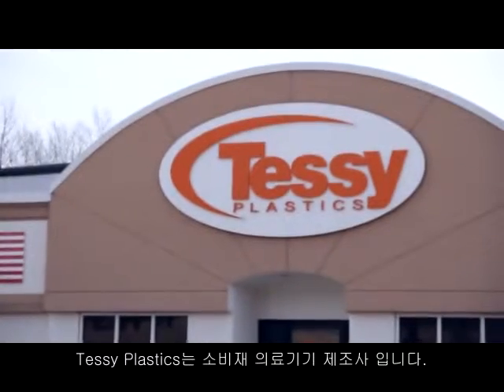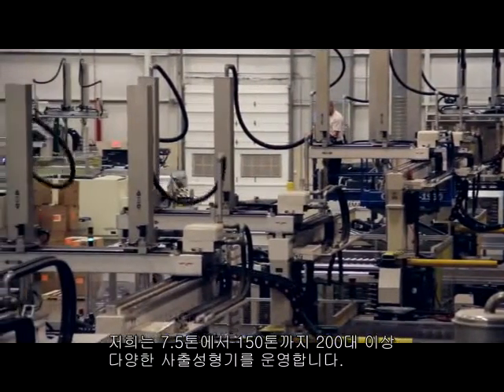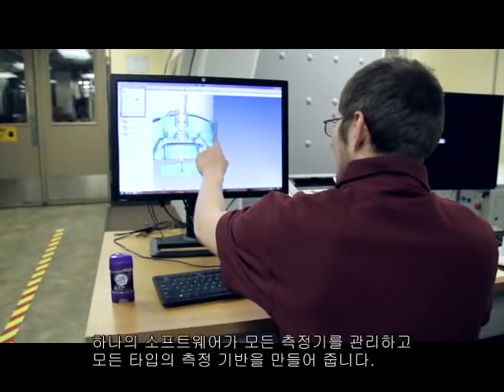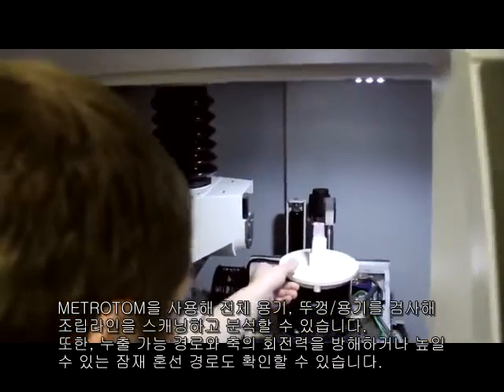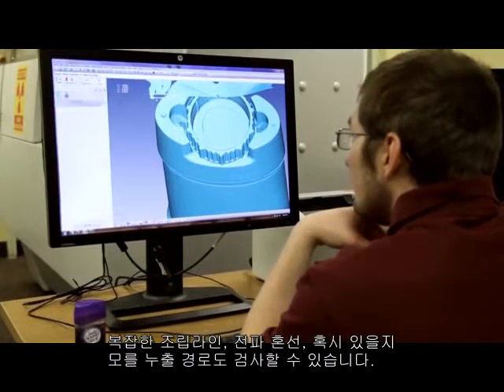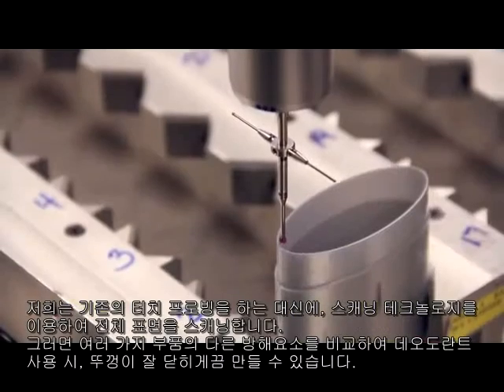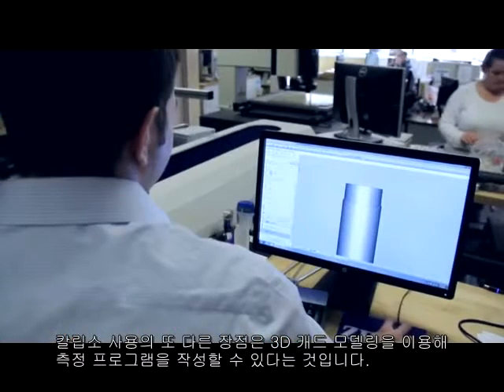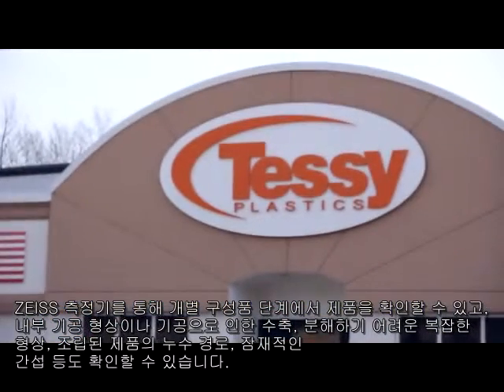자이스의 다양한 기술로 품질을 보장하는 Tessy Plastics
미국 소비재 의료기기 제조사 Tessy Plastics에 다양한 기술로 품질 보장 솔루션을 제공하는 자이스 측정기술의 적용사례입니다.